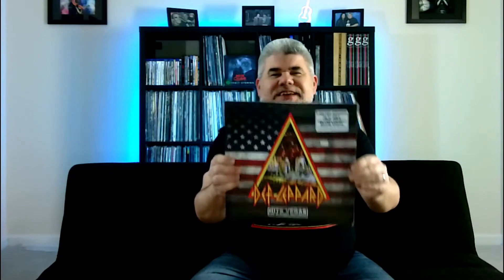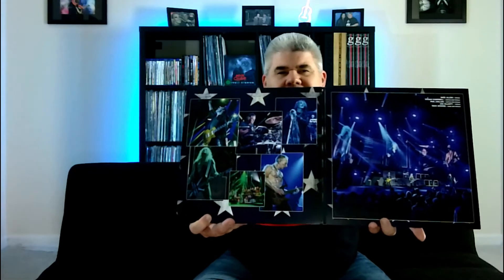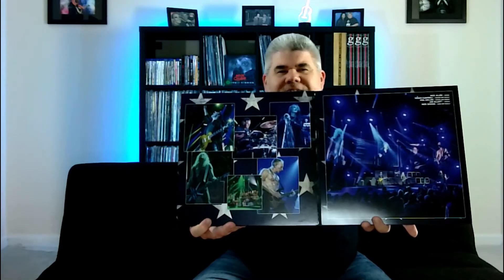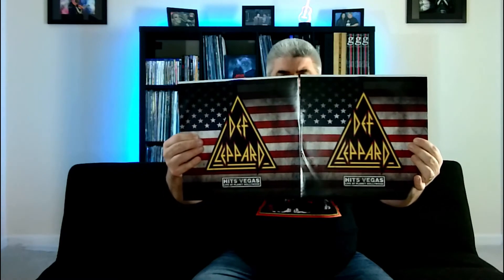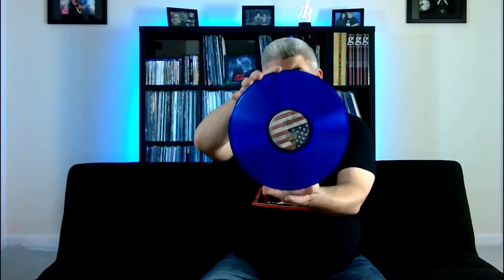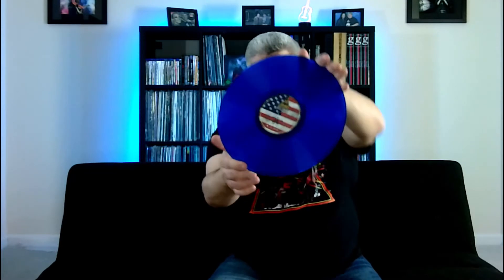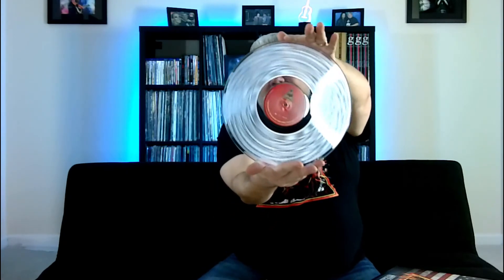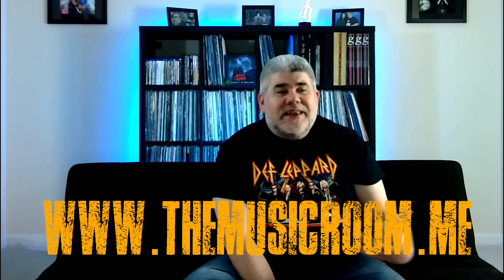Def Leppard Hits Las Vegas - Vinyl Unboxing Video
In 2020, Def Leppard released the London to Vegas box set. The set featured two shows on CD/DVD format. The first show was "Hysteria at the O2" where the band played their iconic album, Hysteria in its entirety. The show was recorded at the famous O2 Arena in the U.K. The second show was "Hits Las Vegas" recorded at the Planet Hollywood Casino in Las Vegas during the band's residency.

In addition to the London to Vegas box set, the two shows have been pressed on vinyl for a limited pressing. In this video, we are unboxing the Def Leppard Hits Vegas 3 LP set. Stick around, because at the end of the video, we will also do a bonus unboxing of the Def Leppard Hysteria at the O2 vinyl 2 LP set.

COMMENT on your thoughts on Def Leppard